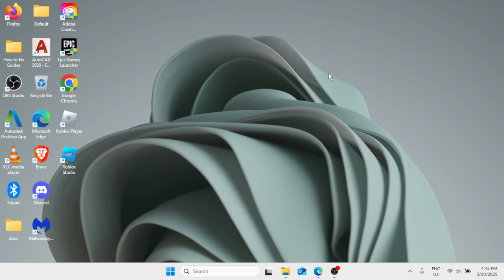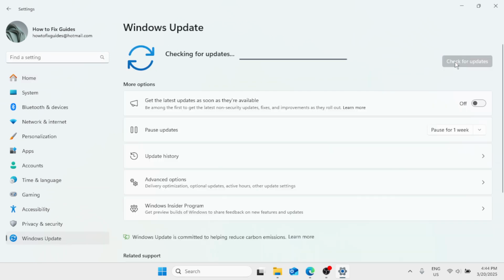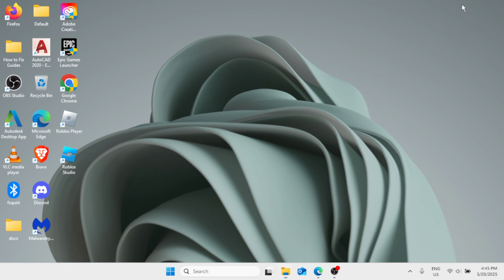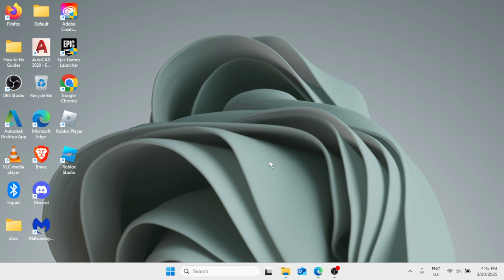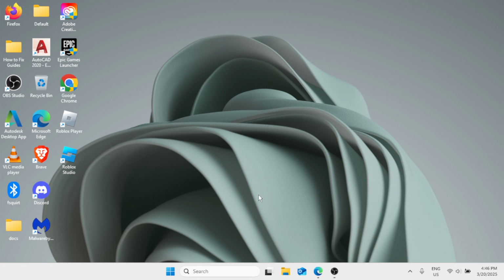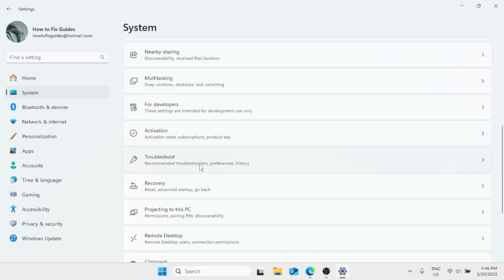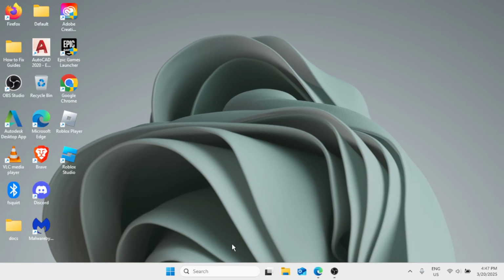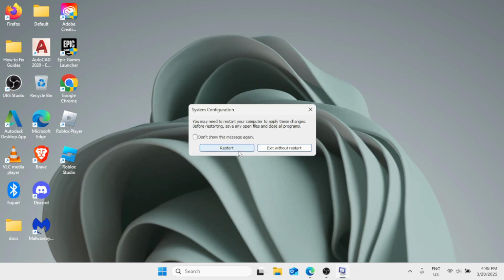FIX Windows Errors in Windows 10/11EASY GUIDE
Struggling with errors in Windows 10 or 11? This easy guide provides step-by-step solutions to troubleshoot and fix common system issues. Whether it's crashes, slow performance, or unexpected errors, we've got you covered. Follow along and get your Windows running smoothly again!